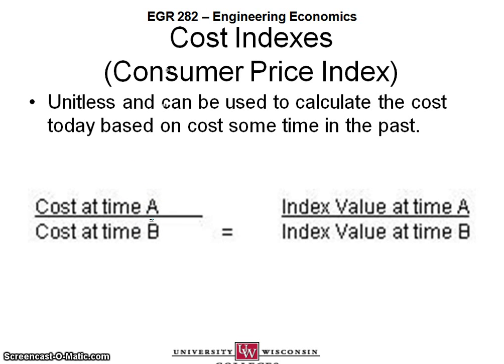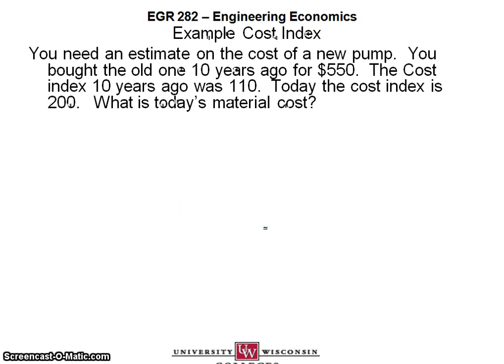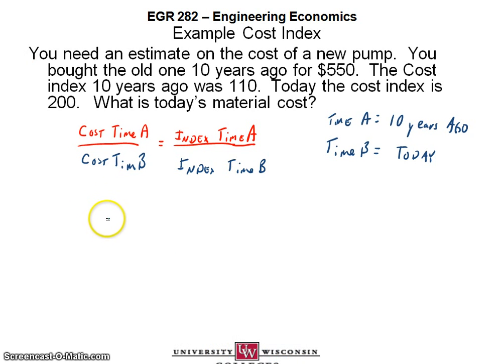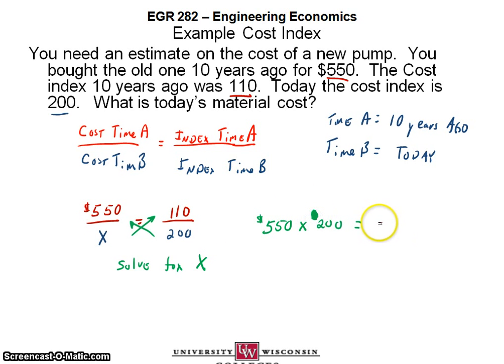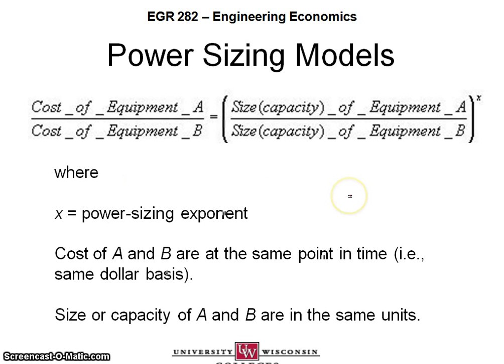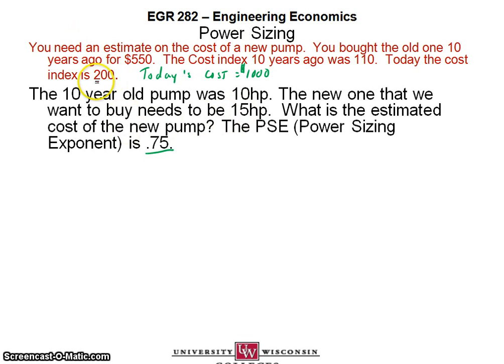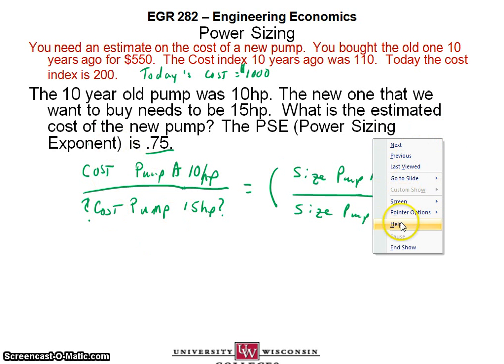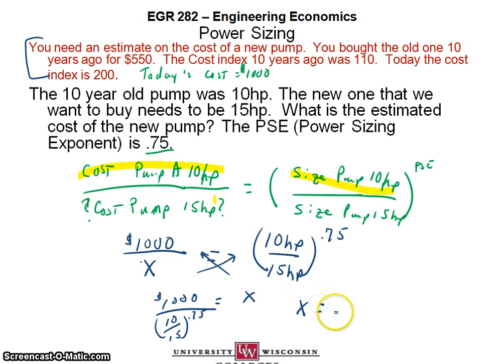Cost Index Power Size Estimating